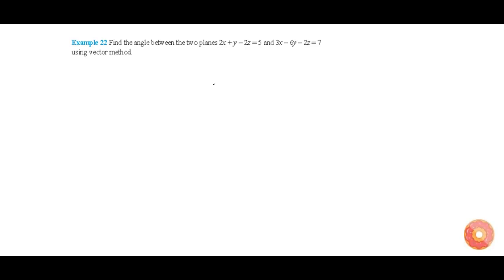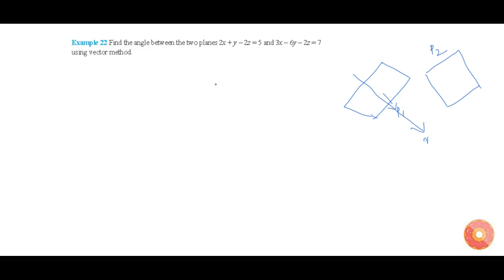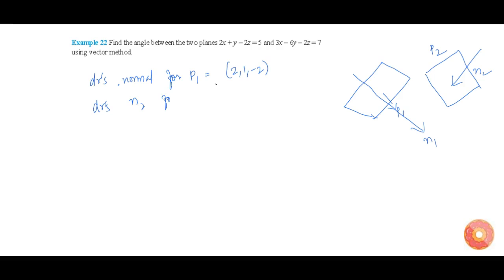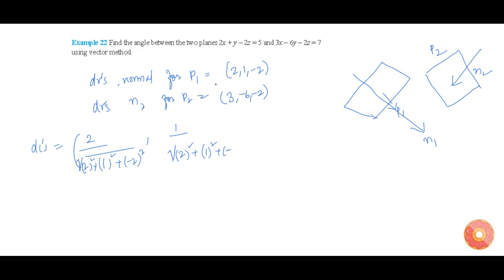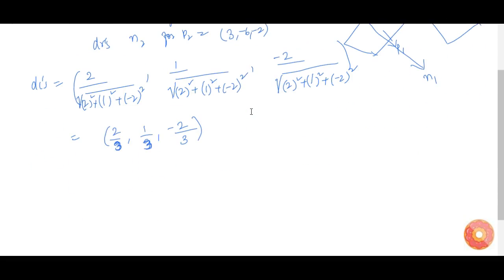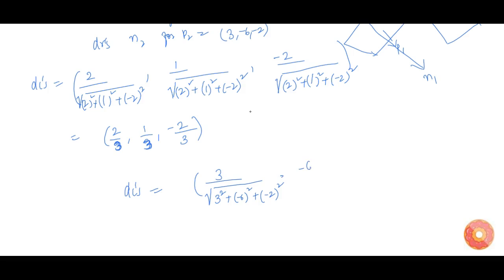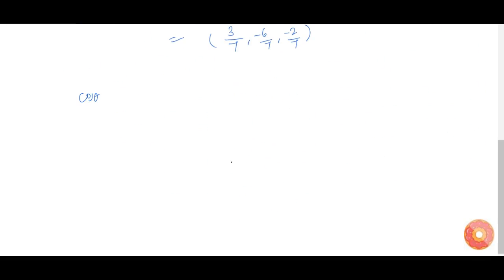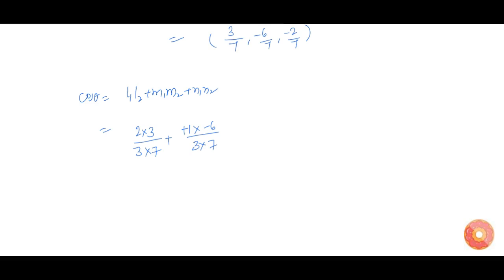Find the angle between the two planes `2x + y 2z = 5` and `3x 6y 2z = 7` using vector method....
Question From - NCERT Maths Class 12 Chapter 11 SOLVED EXAMPLES Question – 22 THREE DIMENSIONAL GEOMETRY CBSE, RBSE, UP, MP, BIHAR BOARD

Related Questions & Solutions:

1. If a line makes angle `90o` , `60o` and `30o` with the positive direction of x, y and z-axis respectively, find its direction cosines.

3. Find the direction cosines of the line passing through the two points `( 2, 4, 5)` and `(1, 2, 3)` .

5. Show that the points `A (2, 3, 4)` , `B (1, 2, 3)` and `C (3, 8, 11)` are collinear.